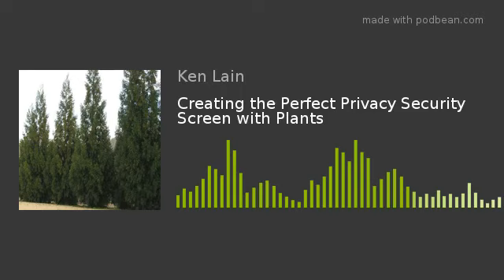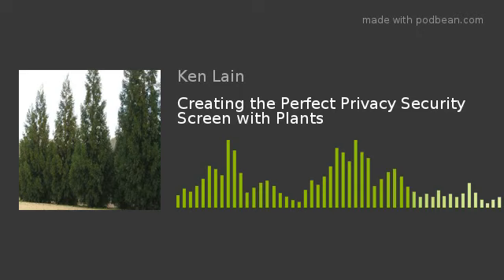Creating the Perfect Privacy Security Screen with Plants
This show we go deep into the perfect private backyard, the plants and techniques that obliterates the neighbors prying eyes and accentuating your vistas.  You will be a privacy pro after this weeks show.